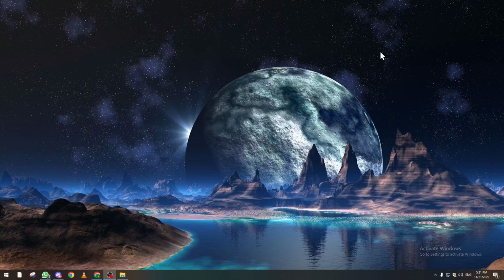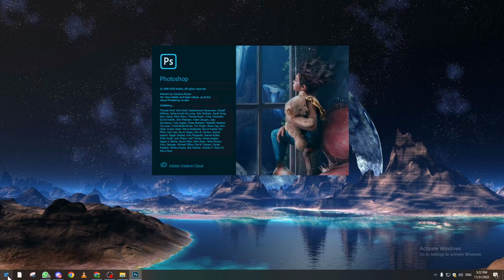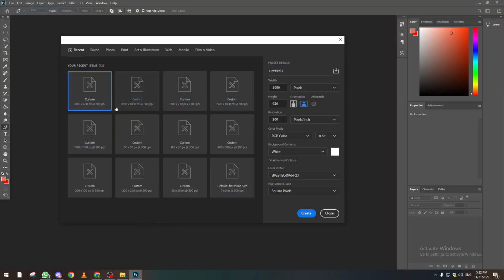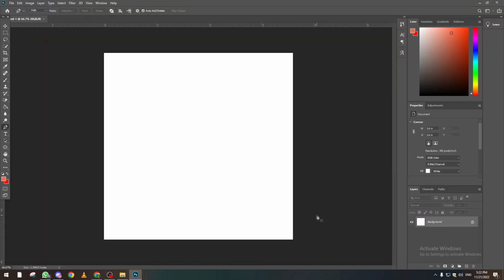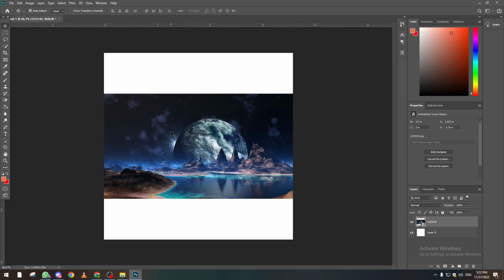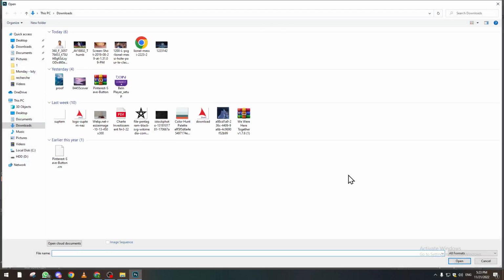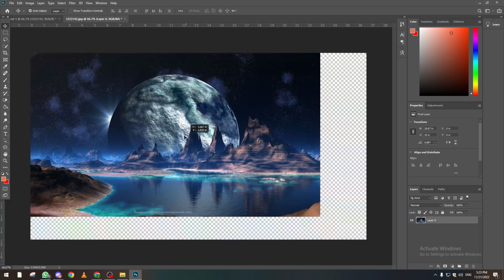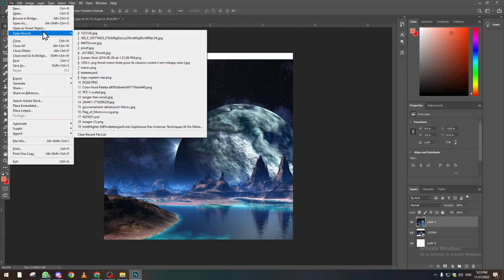How To Insert Image In Adobe Photoshop Tutorial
Today I show how to insert image in adobe photoshop tutorial,photoshop tutorial,adobe photoshop tutorial,insert image in adobe photoshop